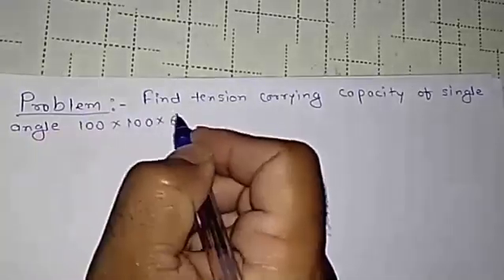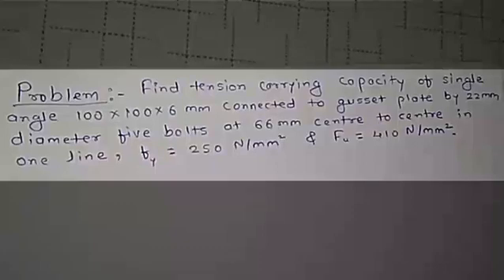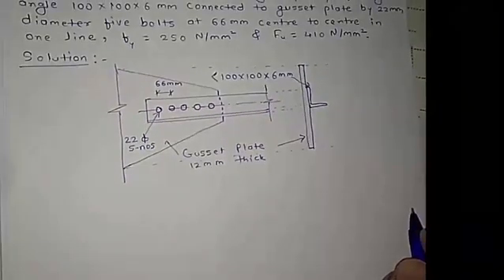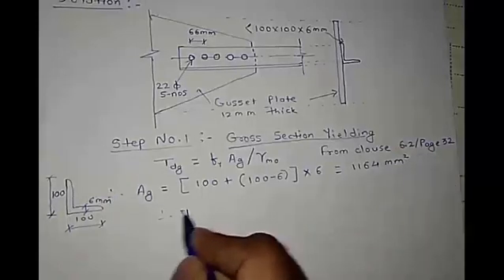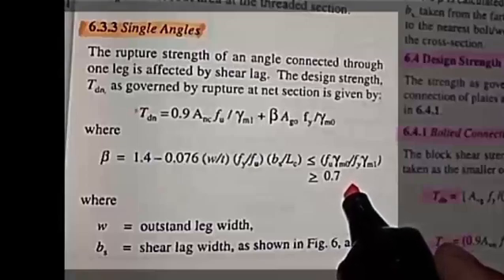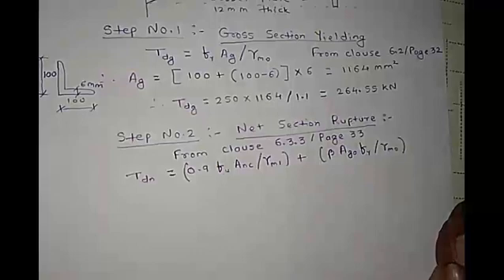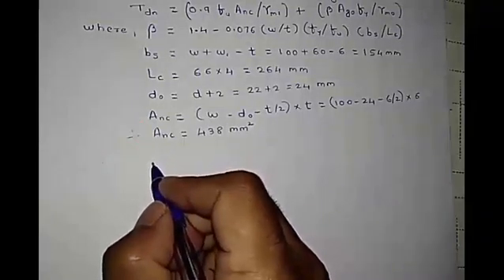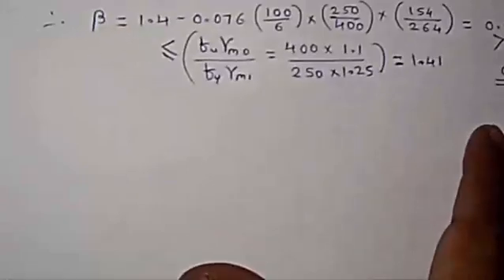To calculate the tension carrying capacity of single angle section-Step 1-2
To calculate the tension carrying capacity of single angle section-Step 1 2, tension carrying capacity, single angle section, 100 x 100 x 6 mm, connected to gusset plate, 5 nos 22 mm diameter bolts, gross section yielding, net section rupture, block shear strength